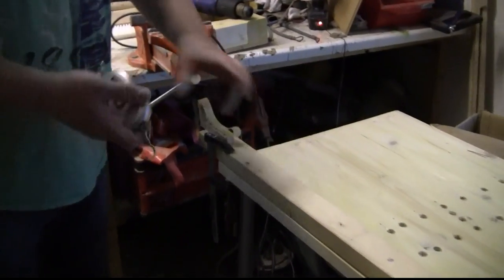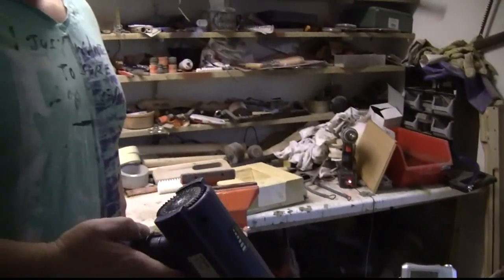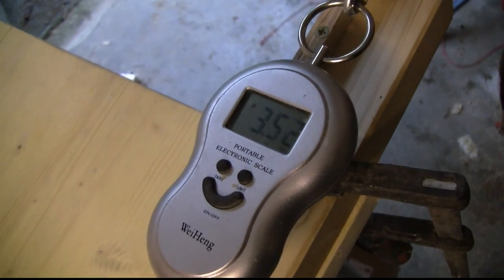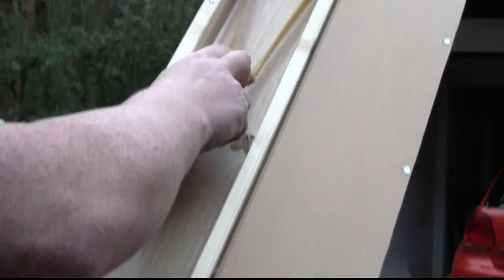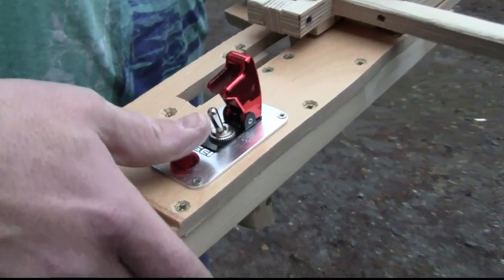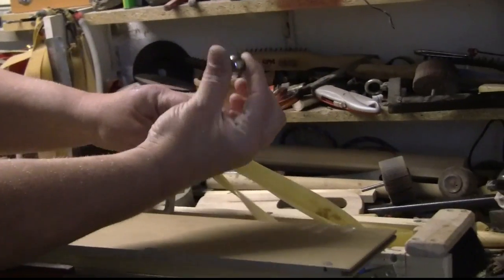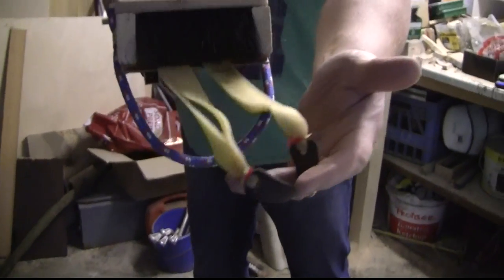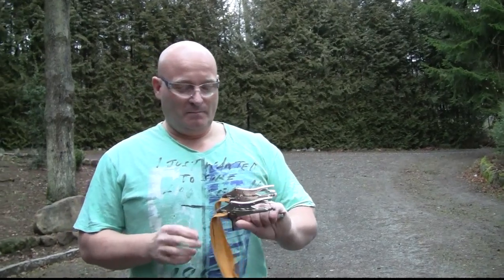The Entropy Slayer 2000: Encapsulated Slingshot Crossbow with Heating System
The scientific information we gathered using the thermal heat camera lead to more experiments: What happens if you heat a stretched band, one that already cooled down to room temperature?

It regains the power it lost during the cooldown phase. That is right, this video has the proof.

Now The Slingshot Channel has to use this critical information in order to build a slingshot crossbow that can heat the stretched rubber with the flick of a switch. The result looks bizarre and very uncenventional, but it does work very well.

Three heating films heat up the interior of an encapsulated band box. Using a strong 3300 mAh rechargeable battery, the bands can make the bands about 20 centigrade warmer than the environment, adding (or better, regaining) about 40% energy.

This weapon can be left cocked for a long time, and then - minutes before action is expected - be brought to top performance.

Two new slingshots are also presented as a bonus.